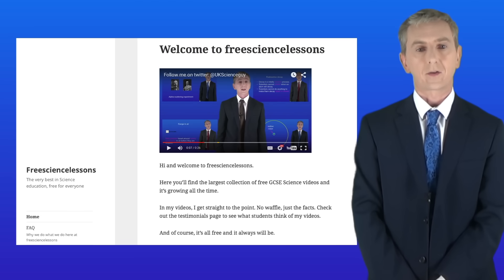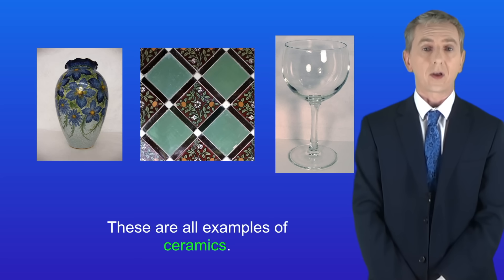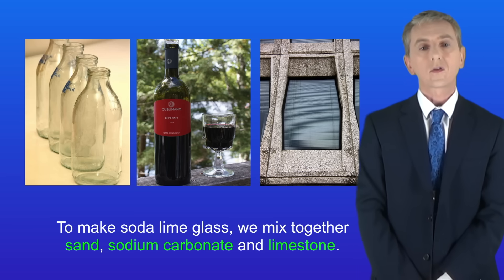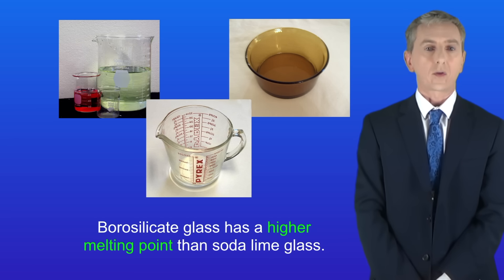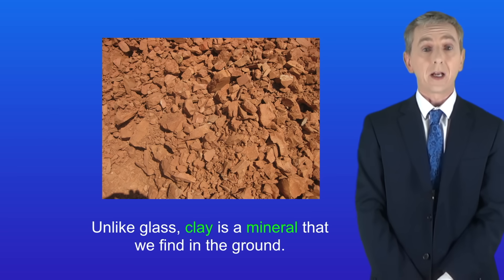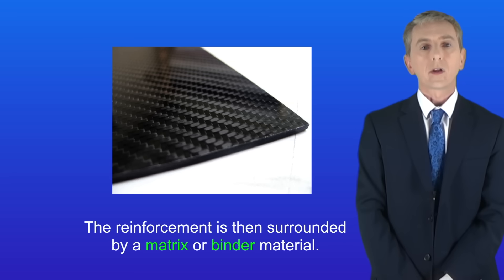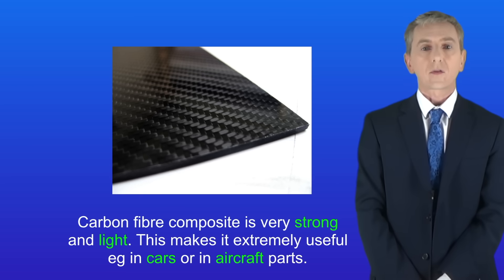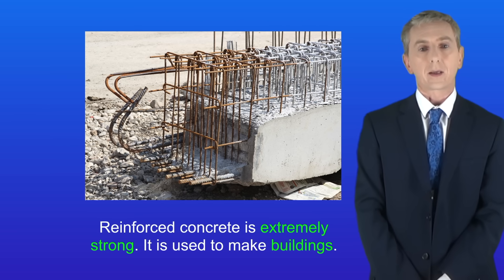GCSE Chemistry Revision "Ceramics and Composites" (Triple)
In this video, we look at ceramics (such as glass and clay ceramics) and composite materials including carbon fibre composite and reinforced concrete.

Milk bottles By Safekidda at English Wikipedia - Transferred from en.wikipedia to Commons by Liftarn using CommonsHelper., Public Domain,

Photo by Jaeger5432. "

By ArnoldReinhold (Own work) [GFDL or CC-BY-SA-3.0 via Wikimedia Commons